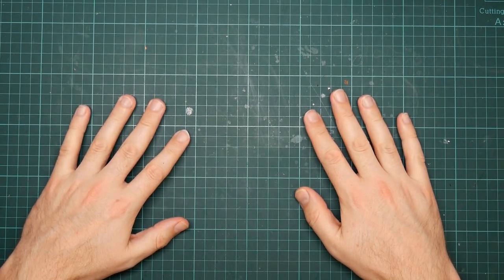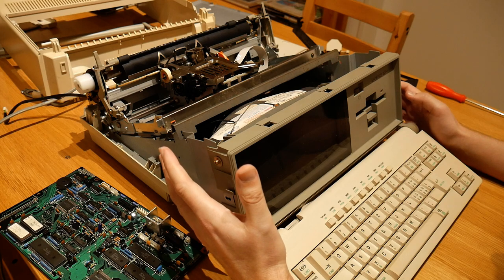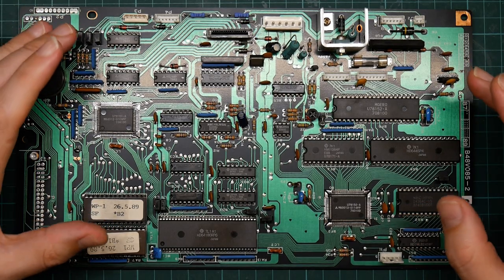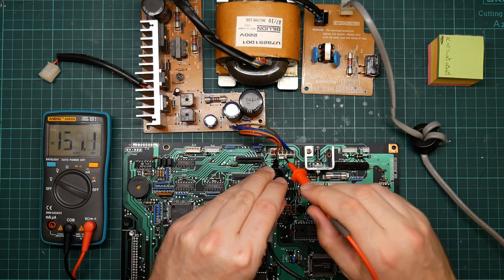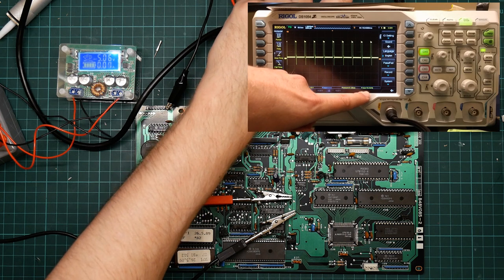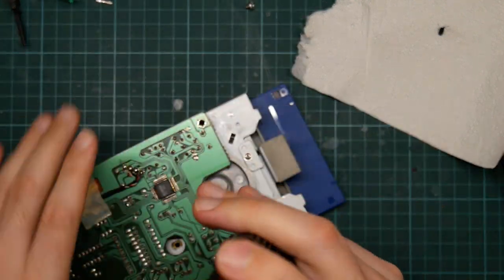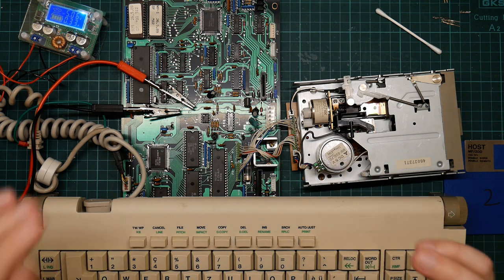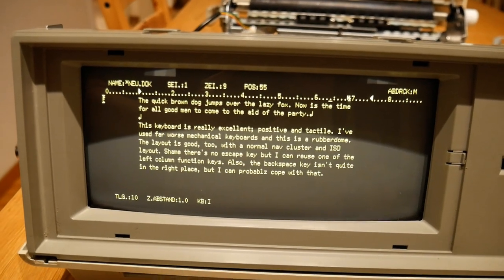The Brother WP-1 word processor from 1985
In whch yr hmbl svt tears down, explores, and mends an old Brother WP-1 word processing appliance from 1985.

This thing is a gorgeous piece of 1980s technology with a cool amber letterbox CRT, daisy-wheel printer, Z80 processor with 64kB of RAM, and weird-arse 120kB floppy drive. Unlike its later cousins the board has a serial port and expansion connector making it a highly capable Z80 SBC, suitable for hacking. The keyboard is superb, one of the best rubberdomes I've ever seen and better than many mechanical keyboards, and the modern-ish layout makes it far too good not to use.

In this video I explore the works a bit and check out the various PCB outputs. I think it wouldn't be hard to adapt non-destructively to be a serial terminal for a more modern computer like a Raspberry Pi. Sadly the 120kB disk is rather limiting for running software _from_ floppy, so I don't think I'l be getting CP/M on this.